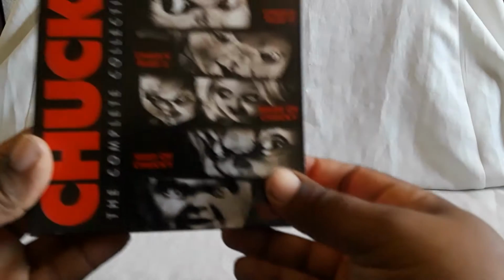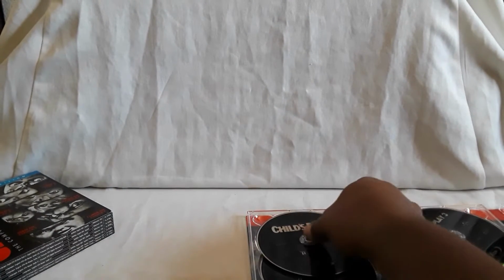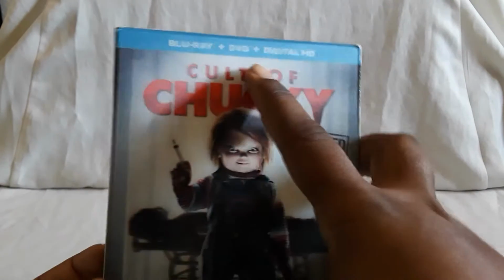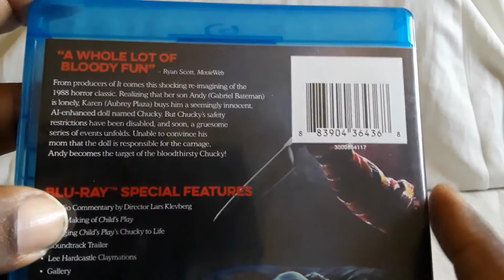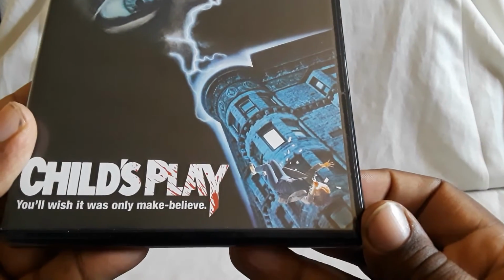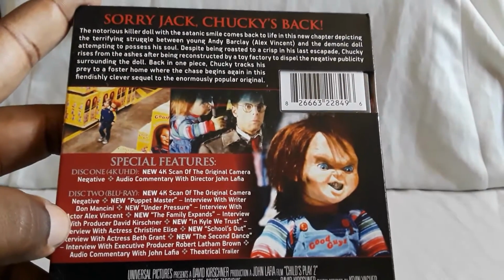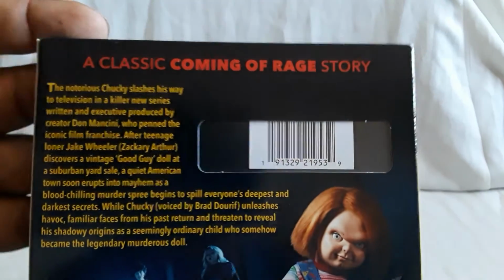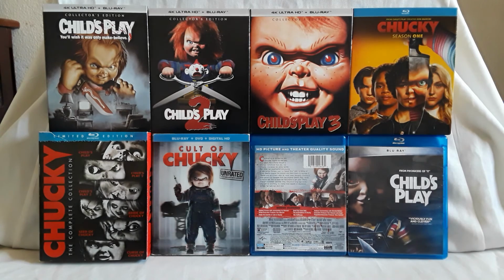Unboxing Child's Play Movie Collection Part 1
Just got a bunch items to show today for our Child's Play movie collection. These movies are really amazing in there own way and I would highly recommend checking them out.